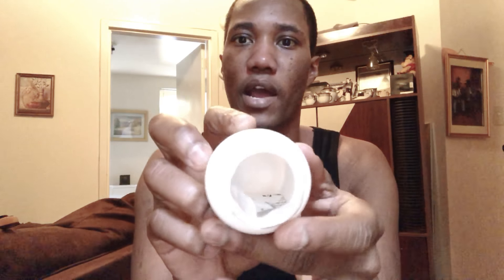I Finished My First Month of Using Santeva Glow's Maximum Strength Glutathione Formula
Excuse my skin for looking a lil red in this video but who cares lol? It's starting to look very healthy again! Besides, I finished my whole month's supply of Santeva Glow's Maximum Strength Glutathione with Collagen, ALA, and Collagen and I can't wait to do a review. I really have faith that this product will work for me by the end of the 2nd month. It's going to be the product that will help me cut back on exfoliating my skin and using products. Too much exfoliation and chemicals is not a good thing regardless if you use glutathione in any form to help remove toxins

Remember it'll take a little while before you notice anything from using glutathione. Please do be patient and stay away from reviewers that give companies a bad name; those reviewers especially that complain about not noticing results after 2 weeks 😂 These people are insane! You should ALWAYS be somewhat or well educated about the product you are going to be choosing to use. I don't know if this is an issue with our AA/AH community but I have  seen family members eat and take medication and they couldn't even explain anything about it lolol

Anyways..I am going to start using Fair and White's Exclusive Whitener with Vitamin C Lotion again and discuss about a few new products. These won't be full routine products but add-ons/potentiators. What products like these do is help speed up the process of whatever it is you are trying to receive/achieve with your skin: Removing acne scars, brightening, lightening, whitening, removing age spots, stretch marks, etc...

I will also be switching over to Asian skin care and incorporate a diet high in Asian foods. Ashwagandha root and tea is something I will definitely give a try. I didn't notice but it was included in Nn's glutamix Kohjin Glutathione Formula which I was sent last summer to give a try and review but I had no idea that the root is a real internal sunscreen (Everyone with acne and hyper-pigmentation should always protect their skin from the sun because the sun will cause skin problems such as hyperpigmentation and acne to worse). Asian women swear by and praises the plants ability to act just like  topical sunscreens. I don't want to take in too many supplements and you should avoid taking too many too especially if you are taking prescription strength medications

Above all, there is a special product that I am going to give a try and can't wait! I'm hyped up just thinking about it lol..I noticed that this product left people's skin looking flawless after only one use so omg!!! Lol.